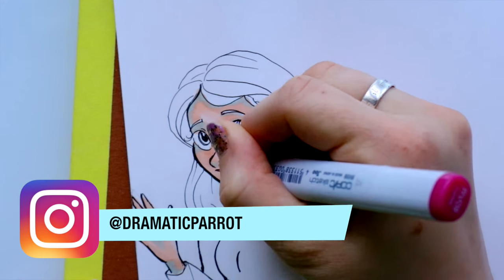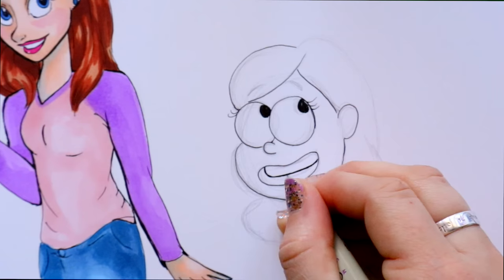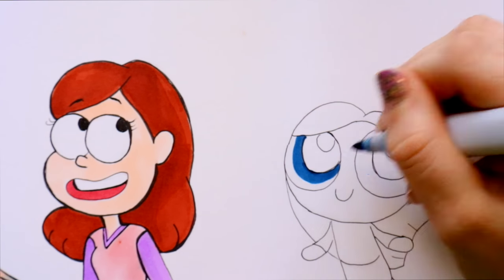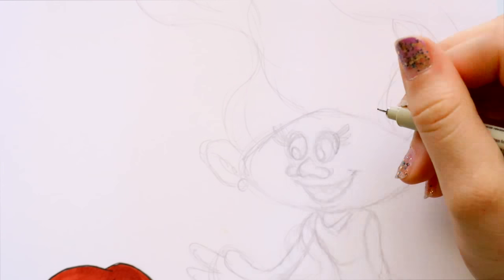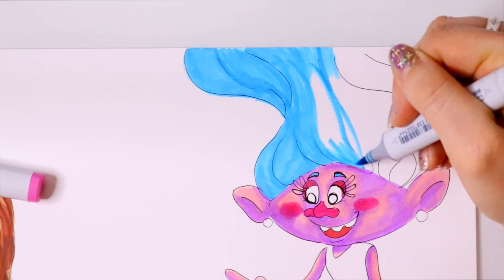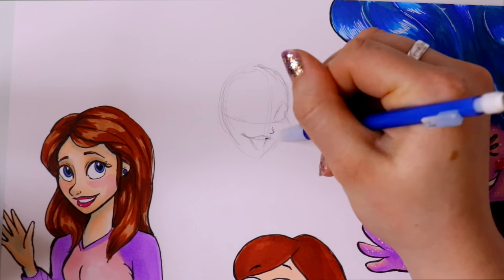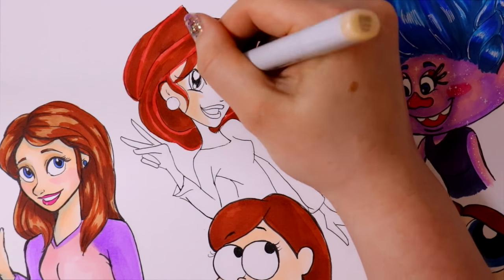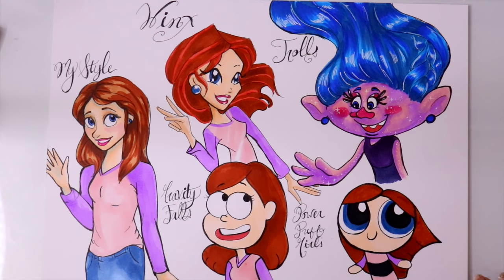The STYLE CHALLENGE (Part 2)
Last year, I participated in the Style Challenge. Basically, you draw yourself in your own cartoon style then draw yourself in a couple of other cartoon styles. It's a lot of fun and gives you a chance to try out different drawing styles! I had so much fun the first time, I wanted to try it again!